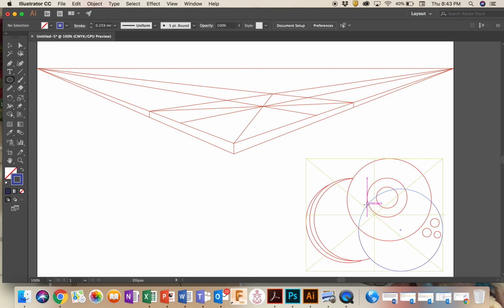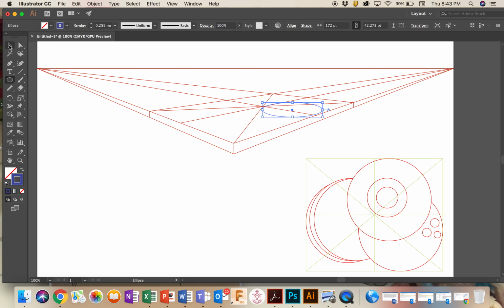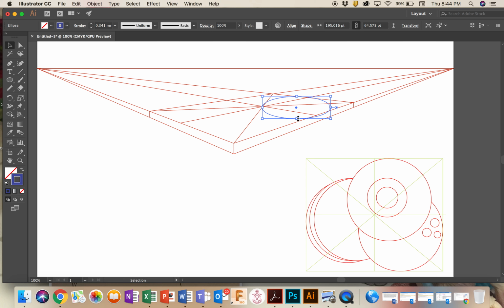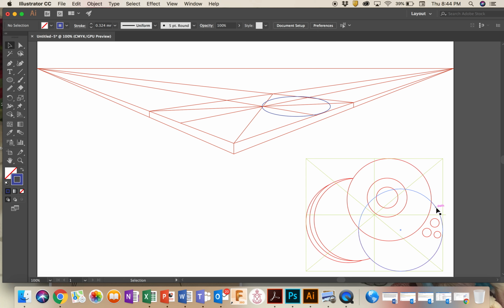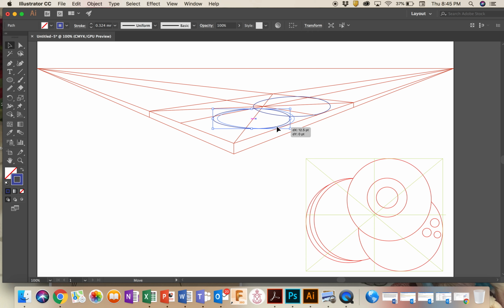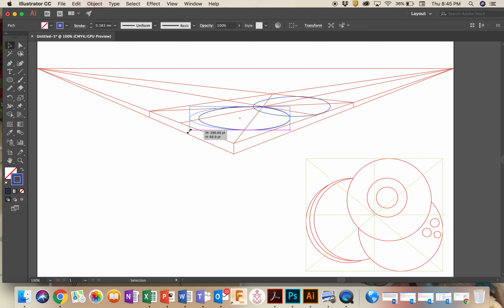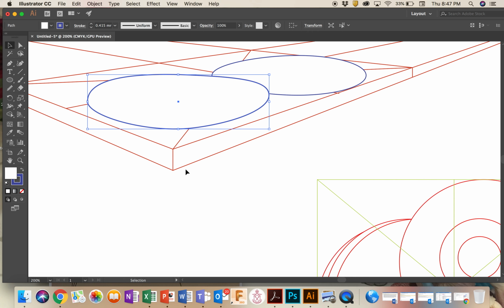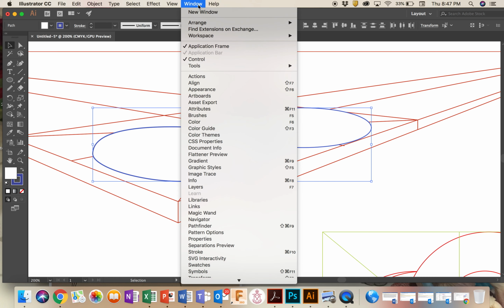Lola perspective tutorial part 2